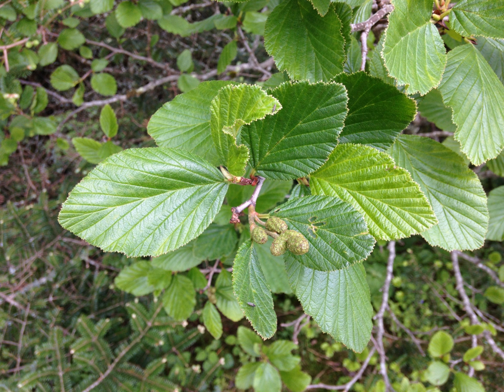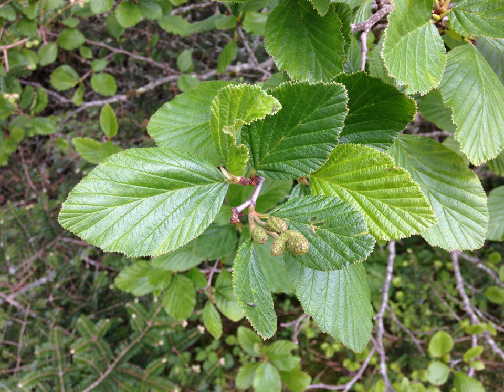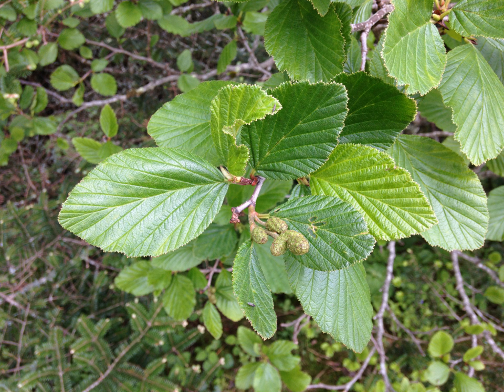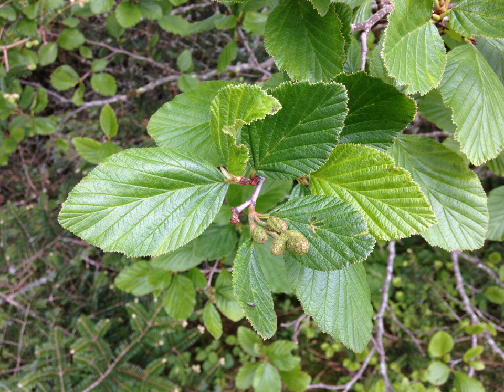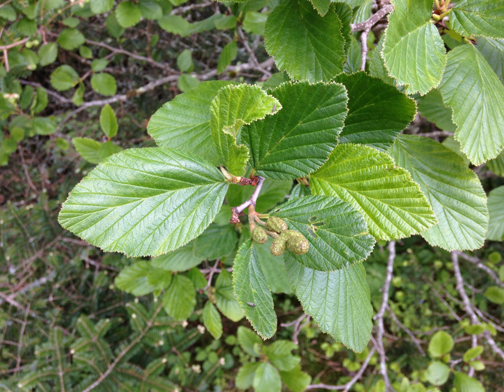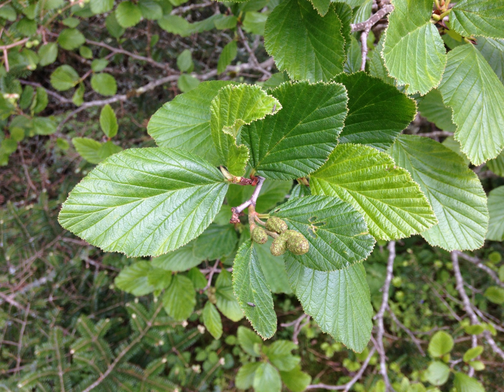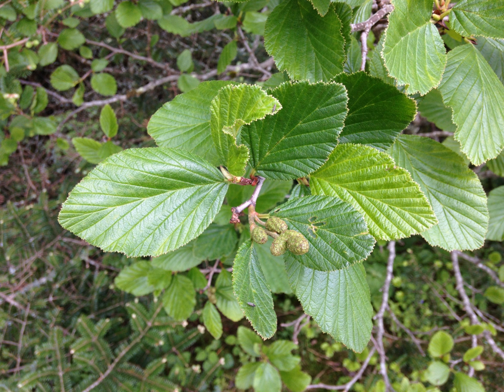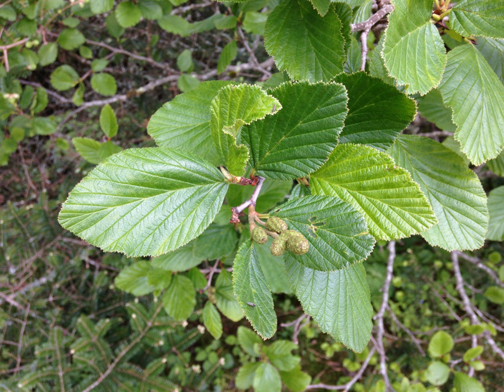Green alder | Wikipedia audio article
00:00:10 1 Description
00:01:08 2 Distribution
00:02:20 3 Ecology
00:03:32 4 Uses
00:04:12 5 See also

- Socrates

SUMMARY
Alnus viridis (green alder) is an alder distributed widely across the cooler parts of the Northern Hemisphere.